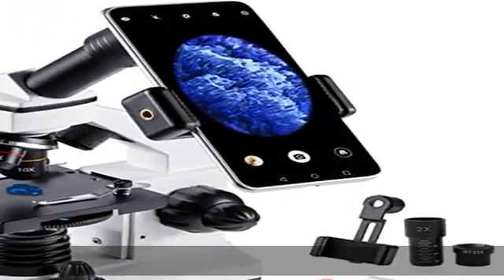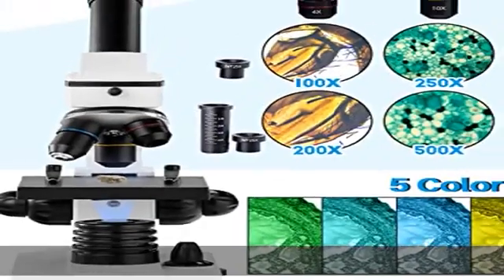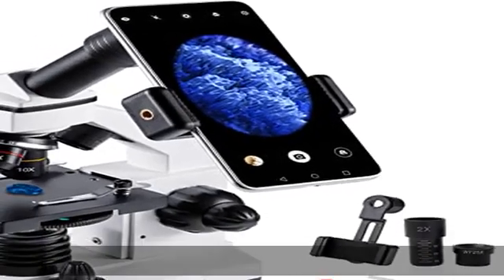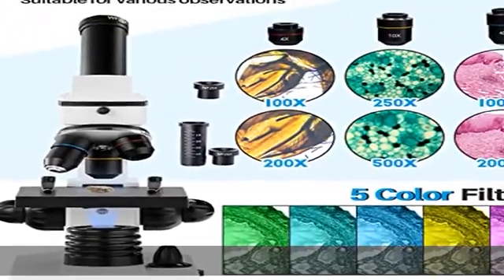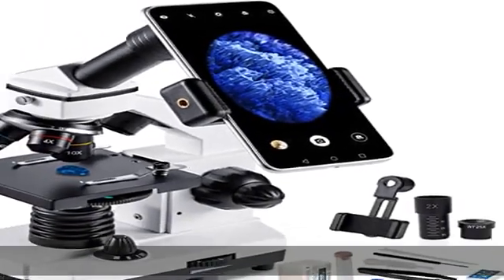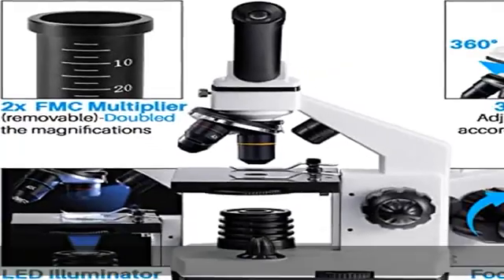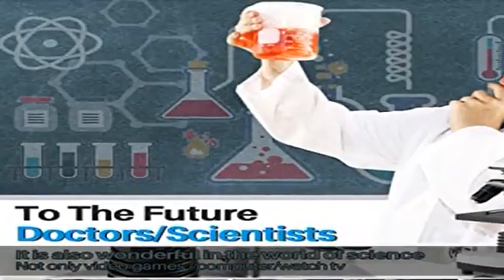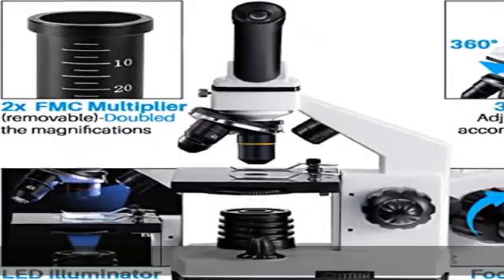MAXLAPTER Microscope for Adults Kids Students 100-2000x Powerful Biological Educational Microscopes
MAXLAPTER Microscope for Adults Kids Students 100-2000x Powerful Biological Educational Microscopes with Operation Accessories (10p), Slides Set (15p), Phone Adapter, Wire Shutter & Backpack